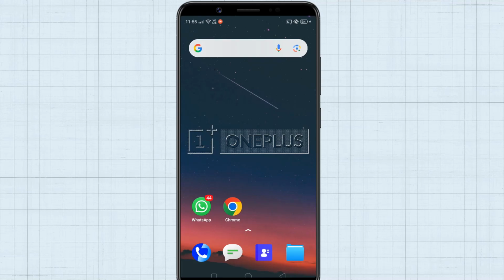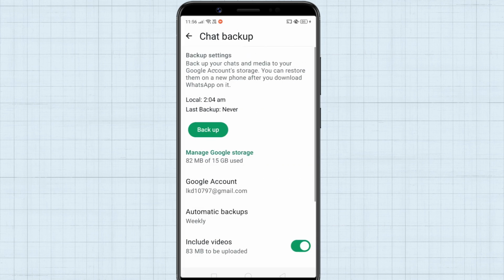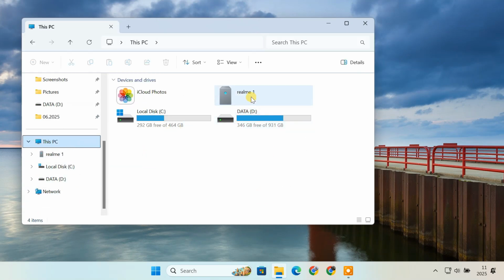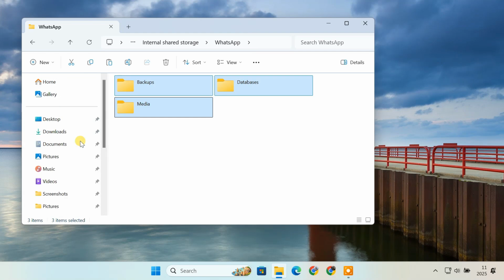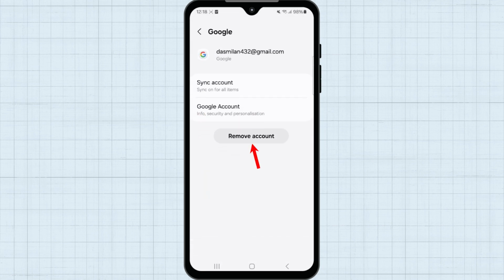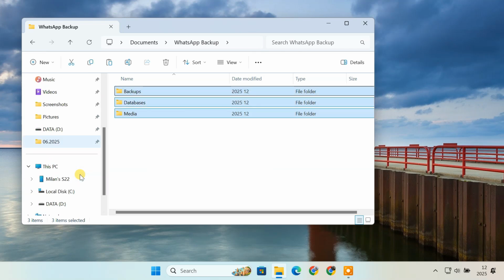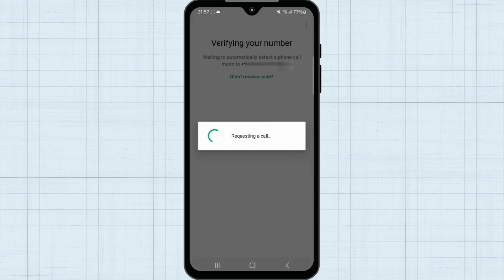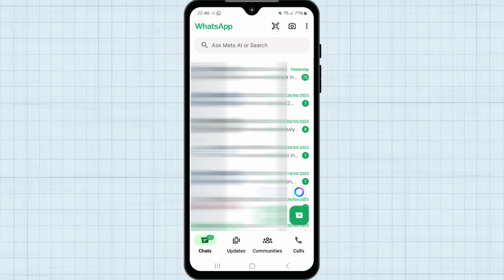Backup & Restore WhatsApp Chats to PC for FREE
FoneTool helps you back up WhatsApp on your iPhone to a computer for data safety.

In this video, I’ll show you how to back up and restore your entire WhatsApp data to your PC for free — no paid software required, and no need for cloud storage! Whether you're switching phones or just want a safe, offline backup of your chats and media, this method is perfect for Android users.